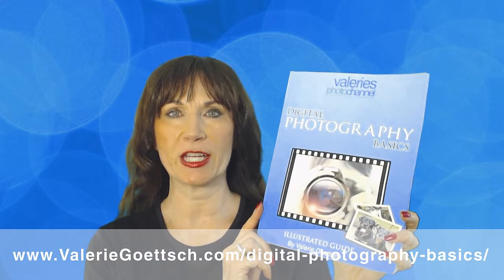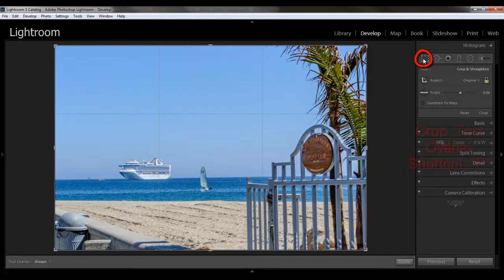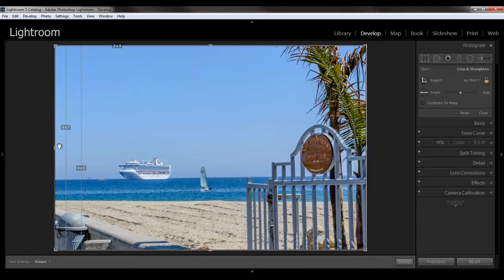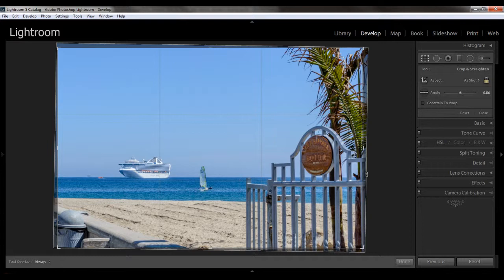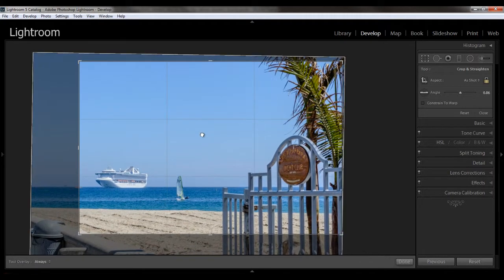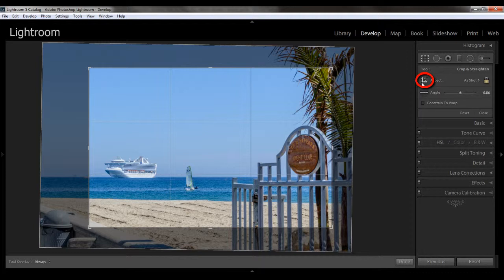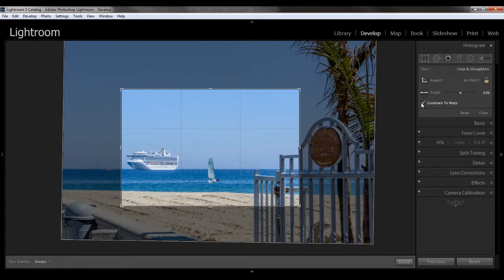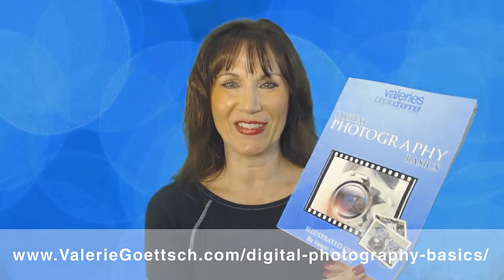Learn Lightroom: How to Use Crop Overlay Tool - Crop and Straighten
Learn Lightroom: How to Use Crop Overlay Tool - Crop and Straighten - In this beginners Lightroom tutorial learn how to straighten the horizon and different ways you can crop your image with the updated tools in Lightroom 5. Use grid overlays like the Rule of Thirds and Golden Rule to help you crop your images to add more interest and drama. Get great shortcuts to help you work faster. I cover how to crop to different aspect ratios both fixed and custom, how to do a manual or freehand crop and other advanced features. You'll even learn what that mysterious "Constrain to Warp" checkbox means and why you might want to check it.

It's an amazing resource for beginner and intermediate photo enthusiasts, whether you have a compact camera or a DSLR.